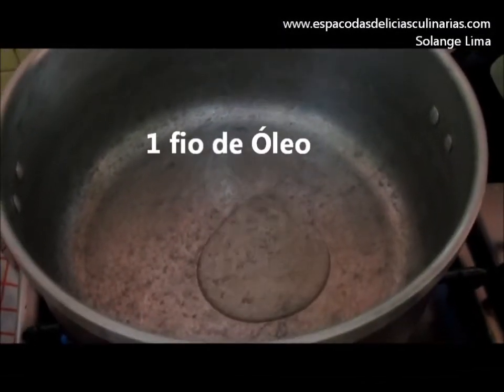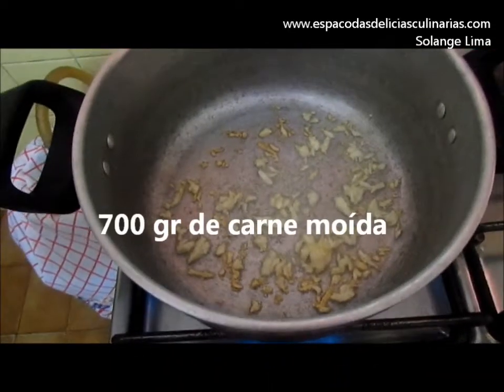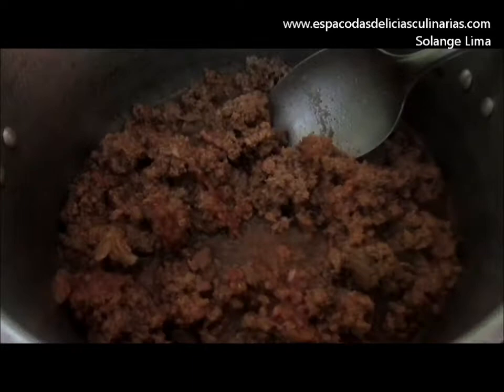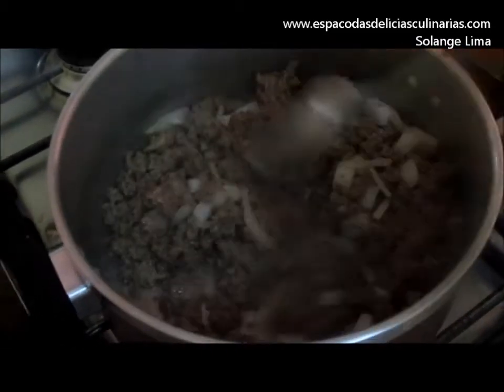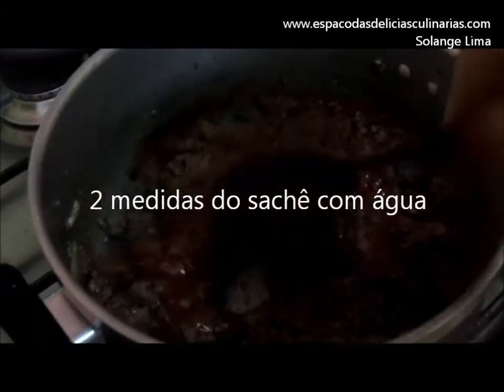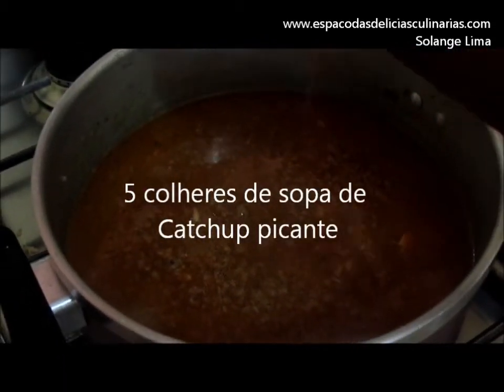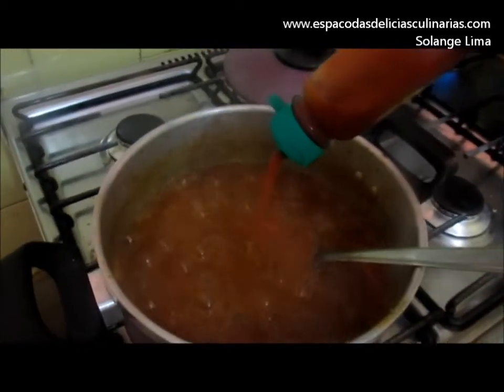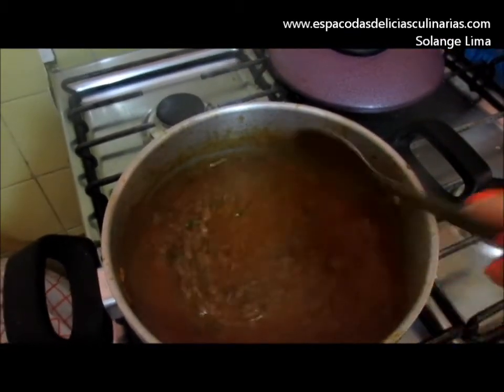Molho de strogonoff com carne moída